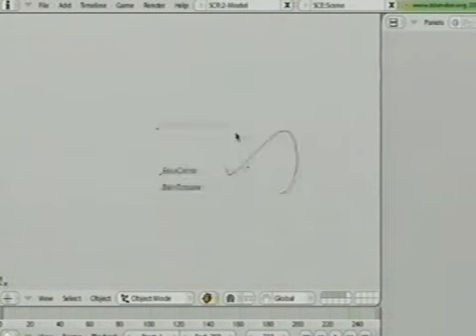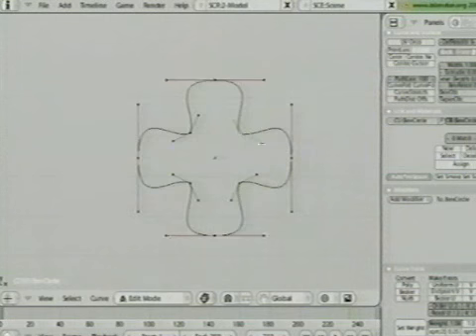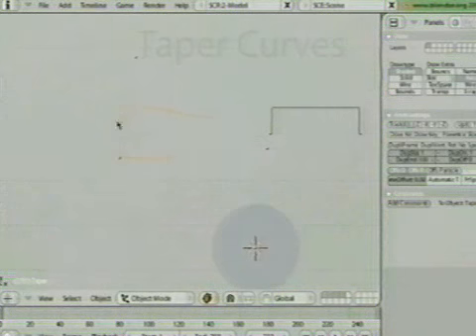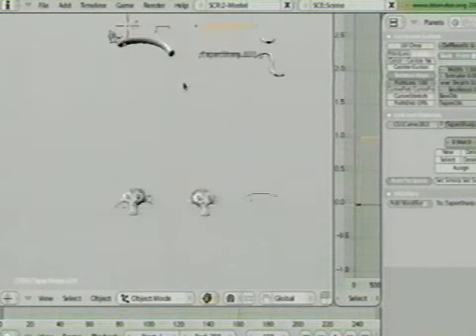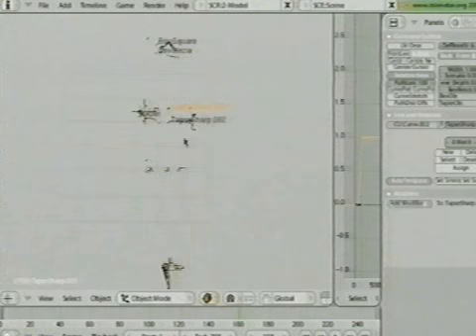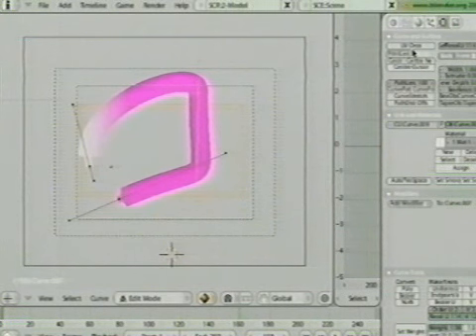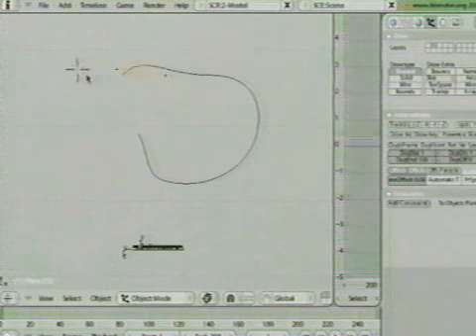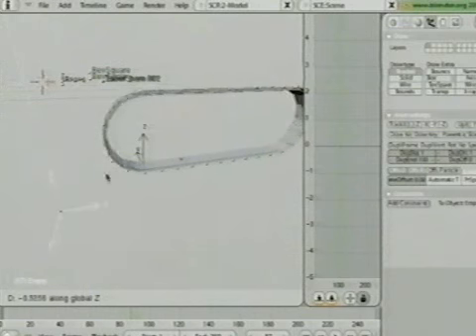Blender Conference 2005 - Day 2 - Artist Tutorials (Curves)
Artist Tutorials (Curves) Matt Ebb.

Blender Foundation